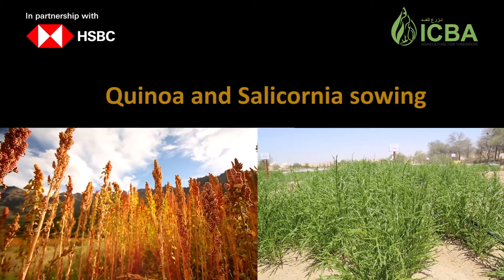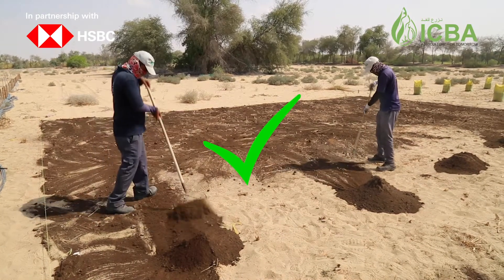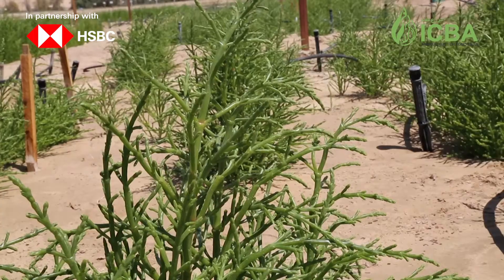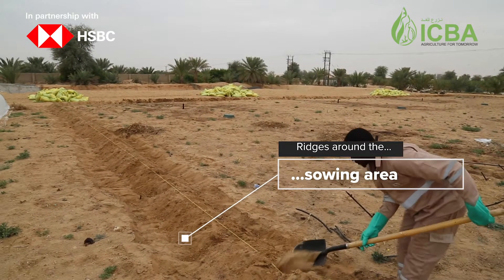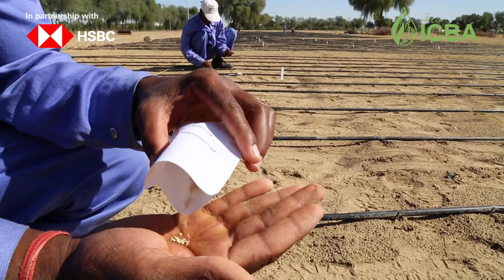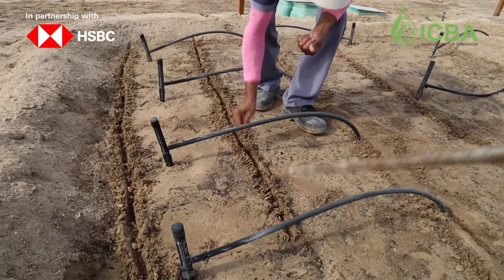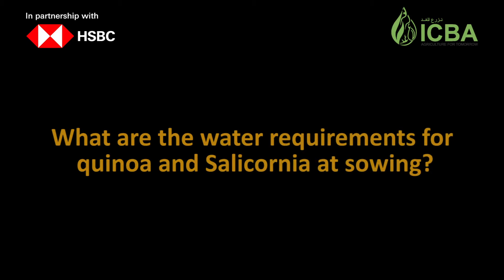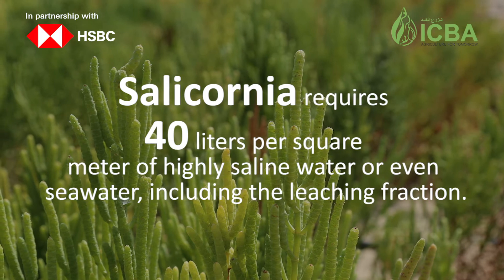Quinoa and Salicornia sowing (English)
This video demonstrates some of the best on-farm practices for sowing climate-resilient crops like quinoa and Salicornia in desert environments or marginalenvironments.